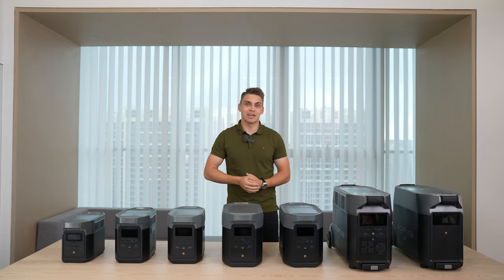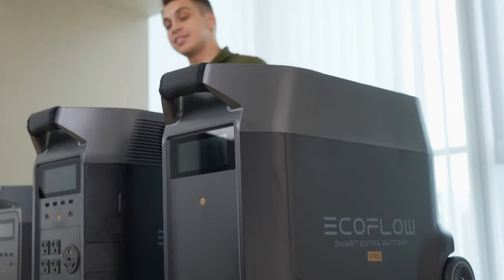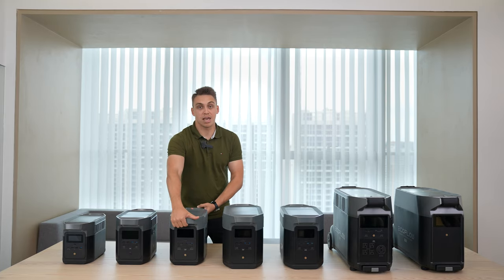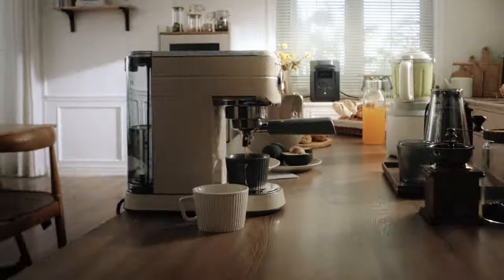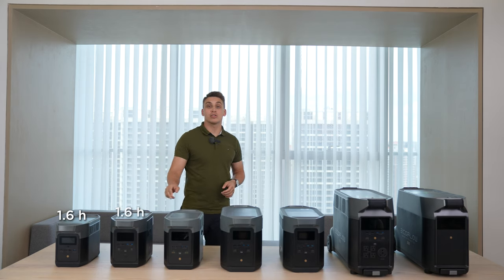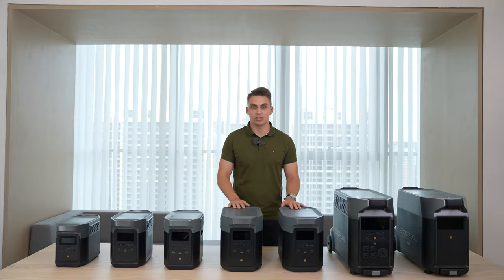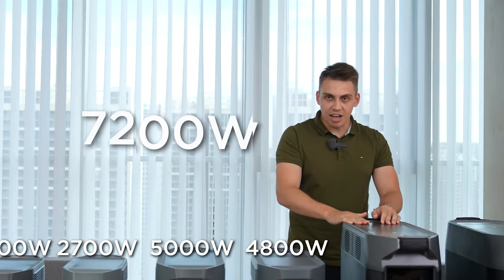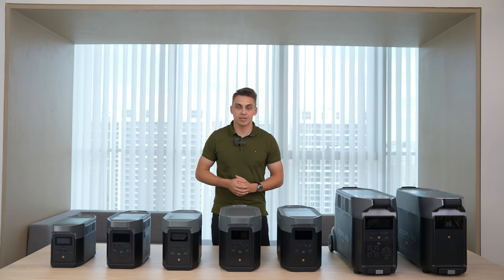How to Choose your EcoFlow DELTA Portable Power Station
This video is your comprehensive guide to the powerful EcoFlow DELTA series, showcasing key factors to consider when choosing the perfect portable power station for home backup, off-grid living, and work use. Enjoy solar power whenever and wherever.

📕Useful blog articles to help you choose:
4 Best Home Power Battery Backup Solutions for 2023

EcoFlow DELTA Series Comparison: Which Portable Power Station Should You Get?

Chapters:
00:00 Intro
00:58 Capacity & output for different scenarios
01:59 Home backup-heavy usage
03:54 Home backup-light duty
04:42 Off-grid living-heavy duty
06:40 Off-grid-light duty
07:16 Work & entertainment usage
08:49 Charging methods-Socket charging
09:39 Solar charging
10:35 Other charging methods
11:43 Life cycles
12:55 Other factors to consider-surge
14:06 Other factors to consider-weight
14:48 Conclusion
16:06 Outro